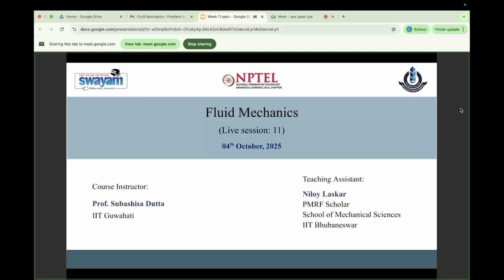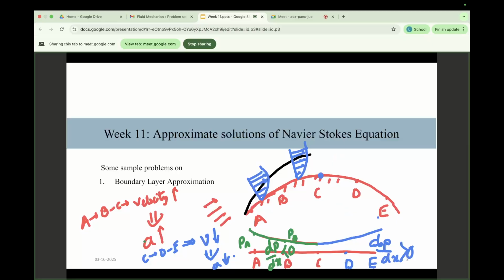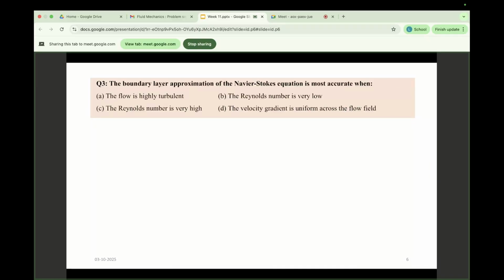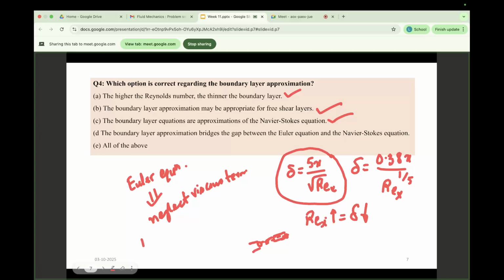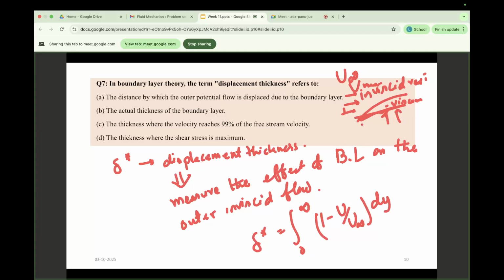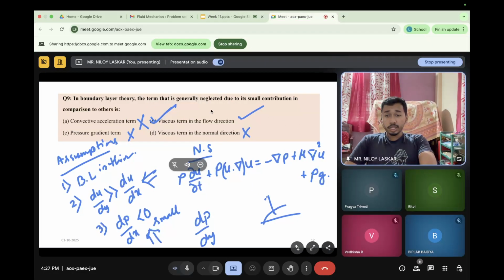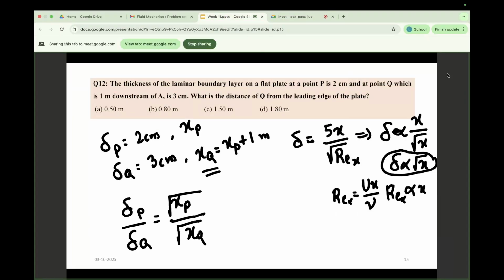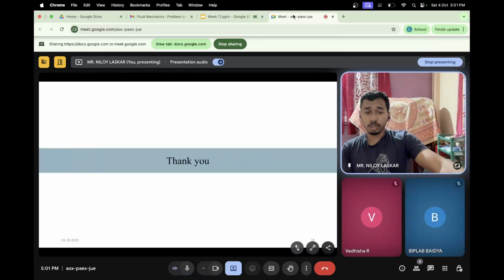NPTEL Live Session 11: Fluid Mechanics (CE107)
In this session, we will be dealing with the fundamentals of Boundary Layer Approximation along with some numerical problems.